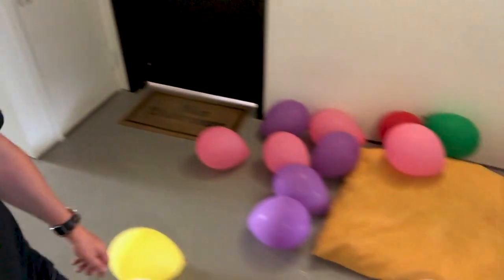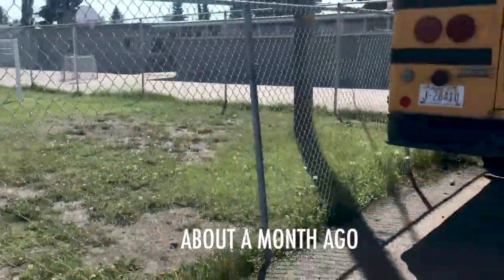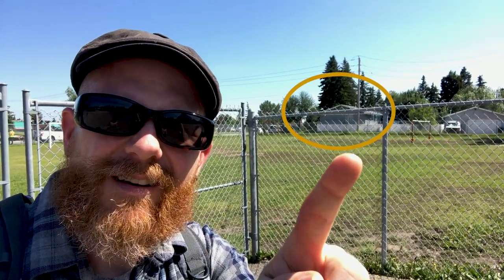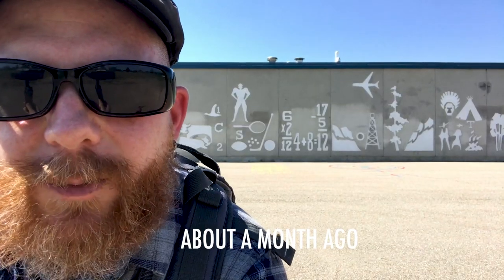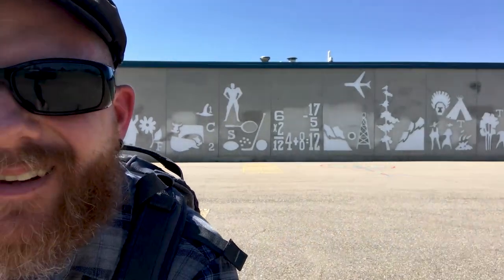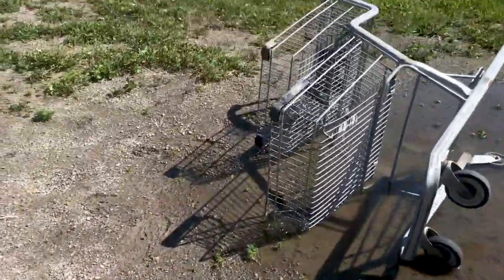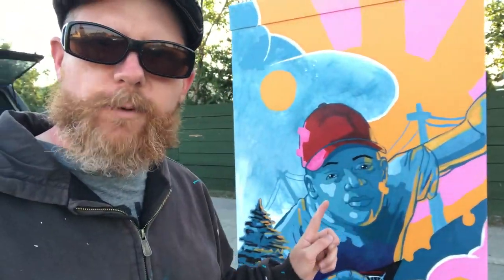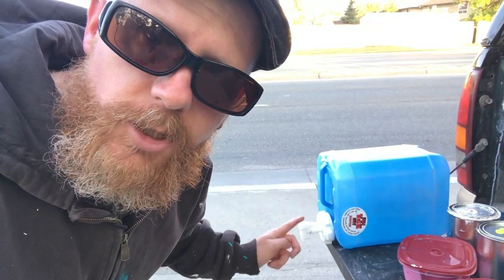Painting a Mural on A Utility Box - Part 2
In this video, I finish the Utility Box Mural. I continue to explore the neighborhood that inspired the idea for the mural.